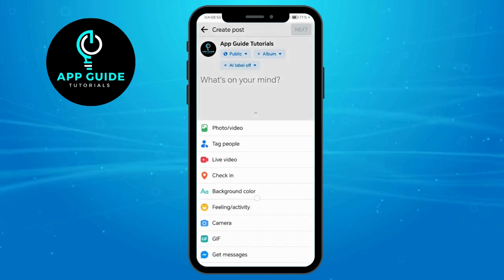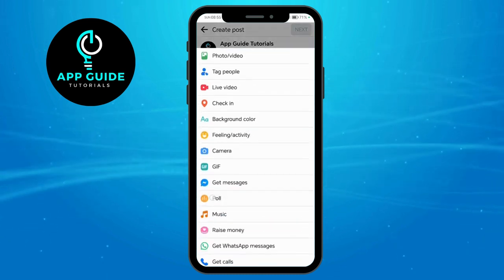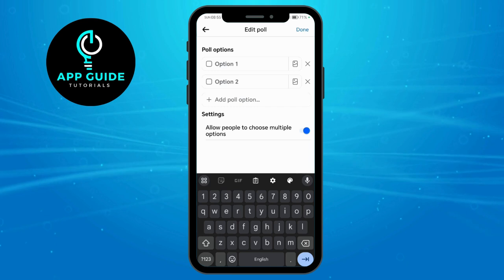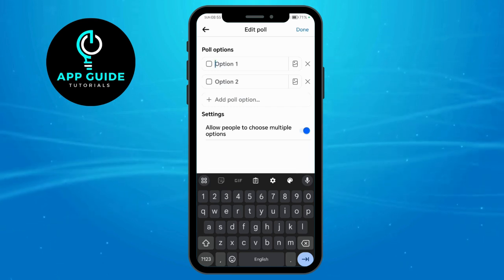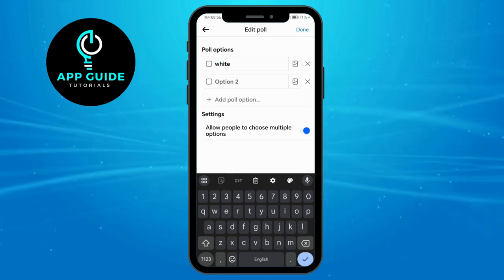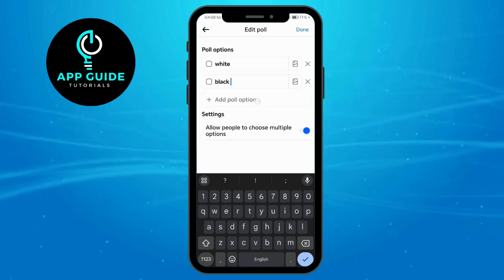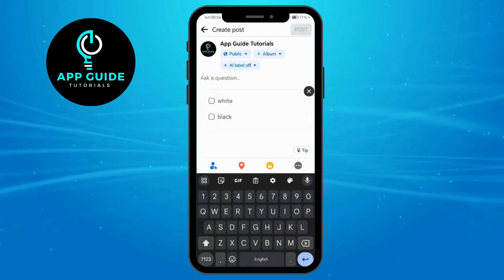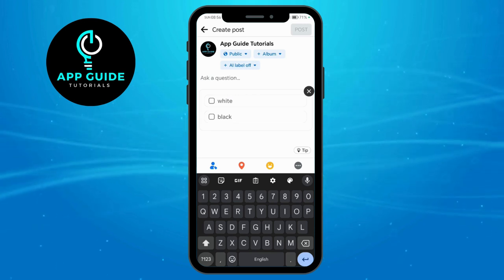How to Create a Poll on Page in Facebook | Android & iOS (2027)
Want to create a poll on your Facebook Page using your Android or iOS device? This step-by-step tutorial will guide you through the process, allowing you to engage with your audience by asking questions and getting feedback through polls.

In this tutorial, you'll learn:
How to navigate to your Facebook Page on both Android and iOS devices.
Step-by-step instructions to create a poll using the Facebook app.
Tips for customizing your poll with questions, options, and duration settings.

Boost engagement on your page—follow these steps to create a poll on Facebook using Android or iOS!